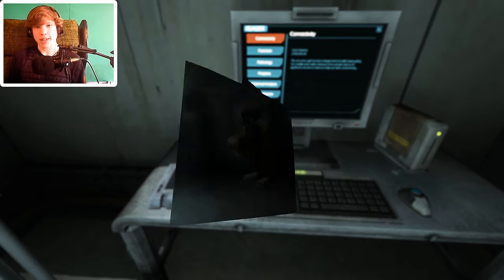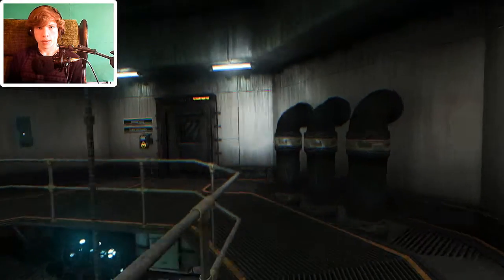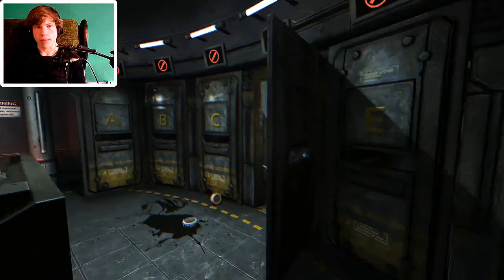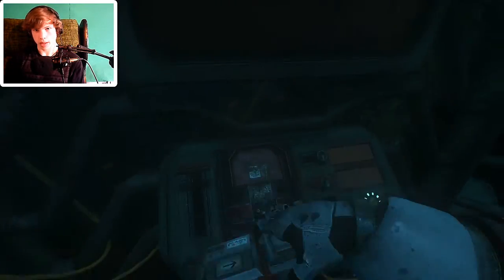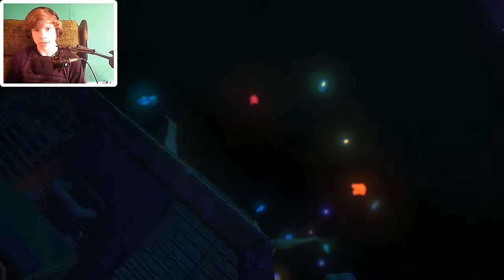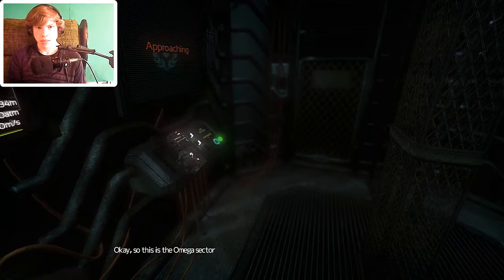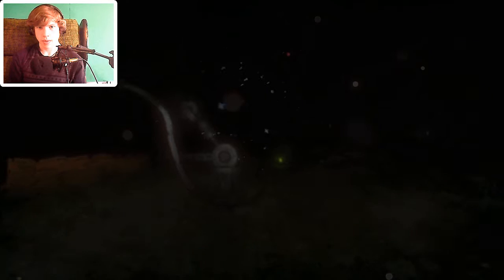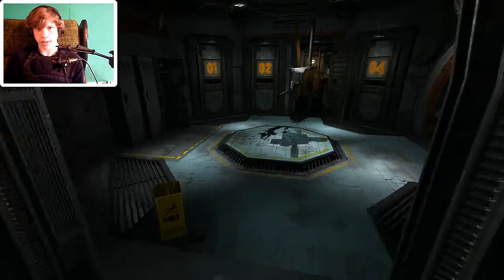Almost home! | Soma (#8)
were almost to the ark guys! second to last episode:)

Dirt cheap games at G2A!